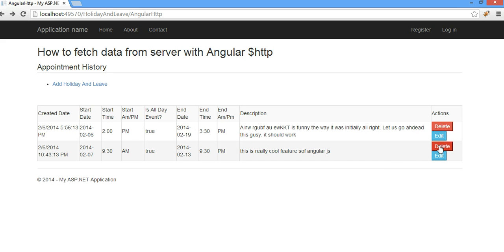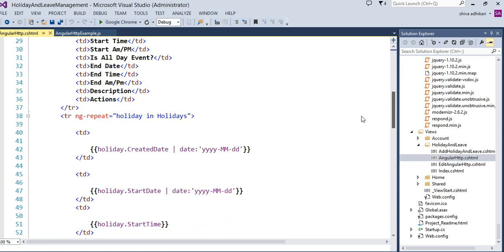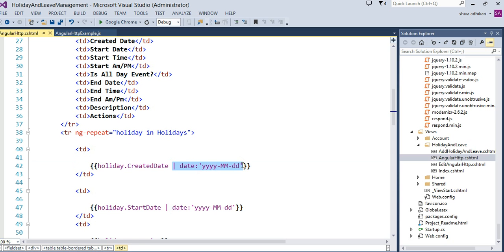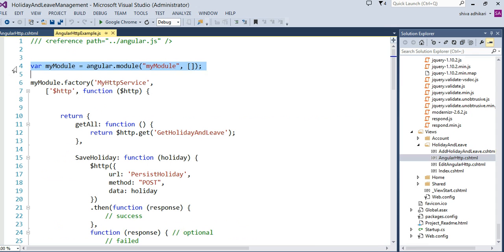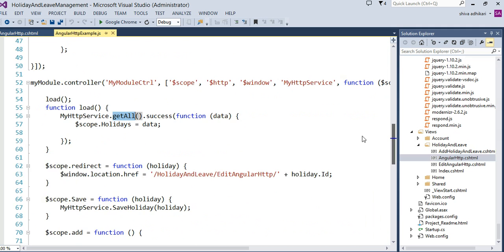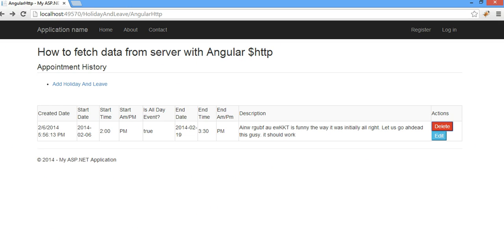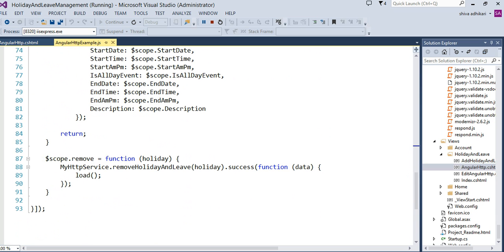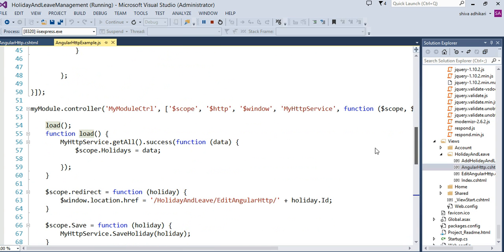Real Life Crud App with Angularjs, asp net mvc 5 and javascript Part 5